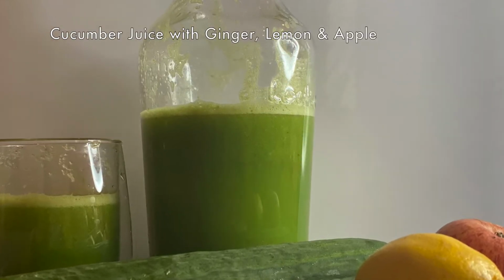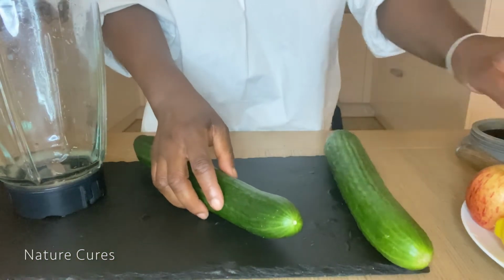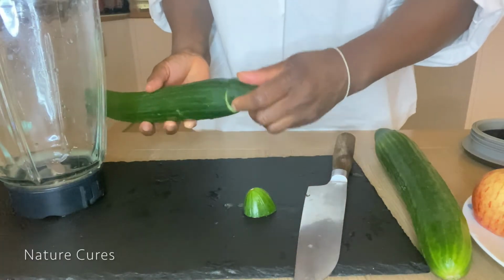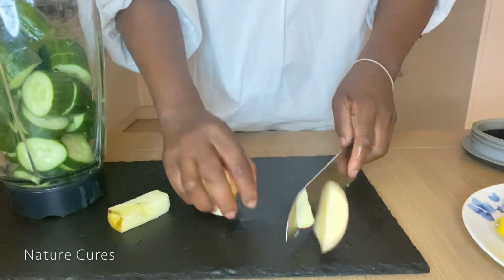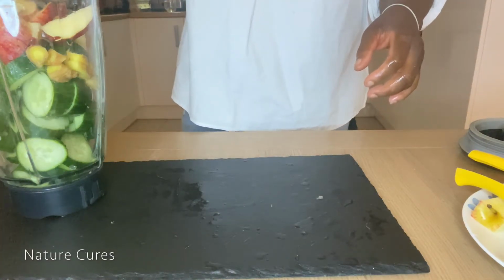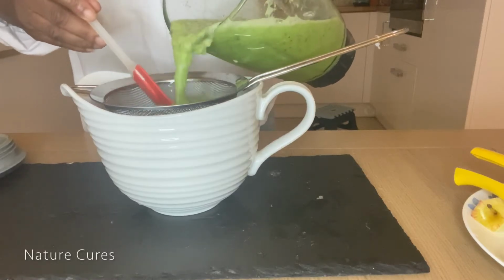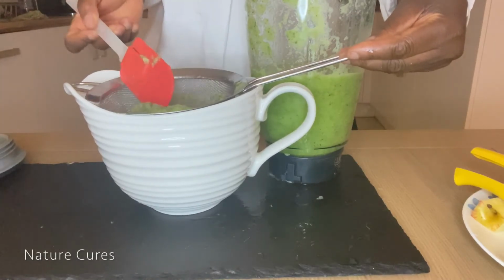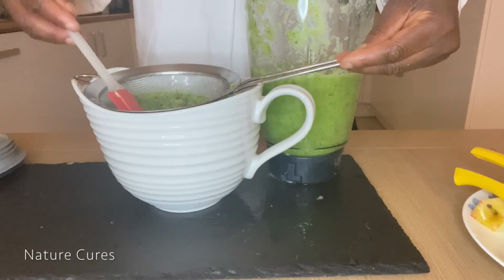Cucumber Apple, Ginger Lemon Juice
2 Cucumber
2 Lemons
1 Apple
3 inch Ginger
Cucumber, lemon, Apple and  Ginger all contain antioxidants that helps prevent and fight Oxidative, stress and damage to cells, thereby preventing cancer, it also aids weight loss, promotes hydration and lowers blood sugar